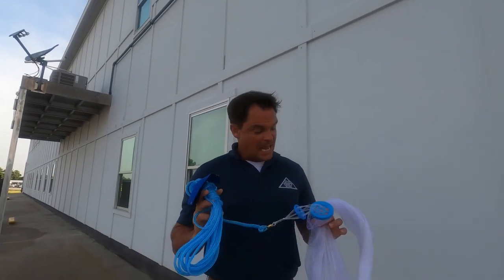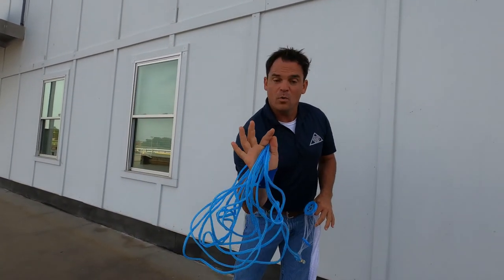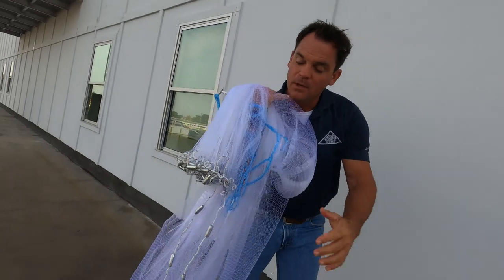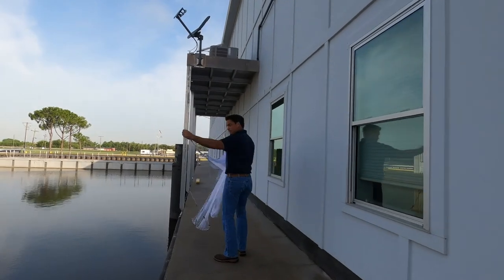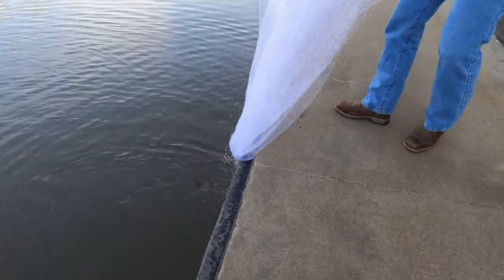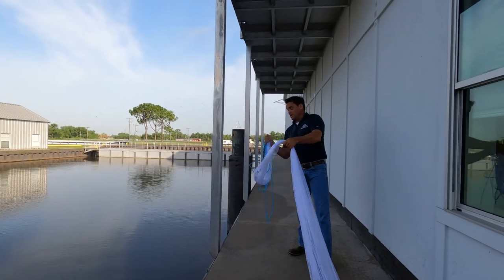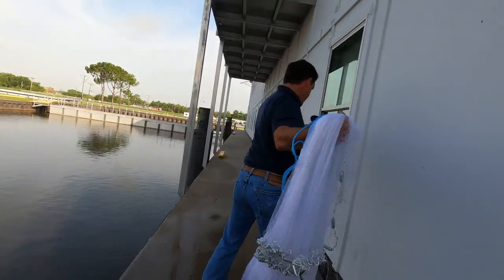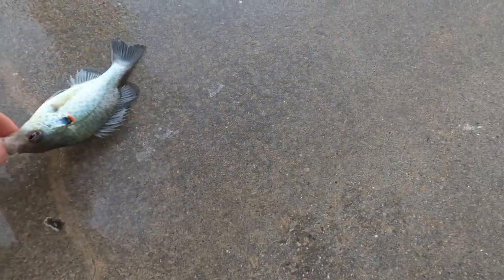How To Throw a 10 foot or 12 foot Castnet and stay clean and dry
How to throw a 10 foot or 12 foot CASTNET without getting dirty.  Very easy and simple.  No having to use your teeth or shoulders.